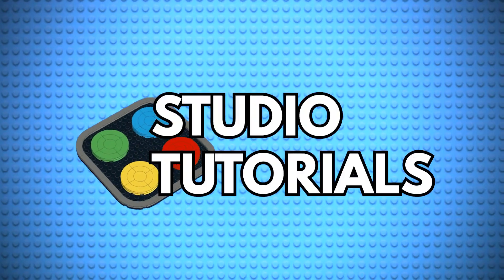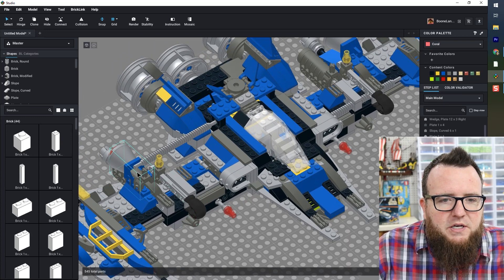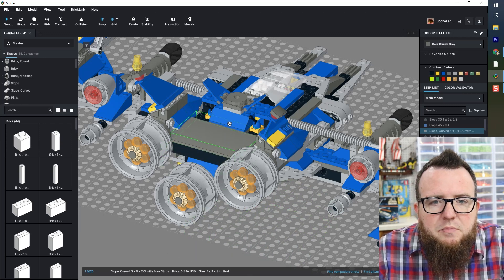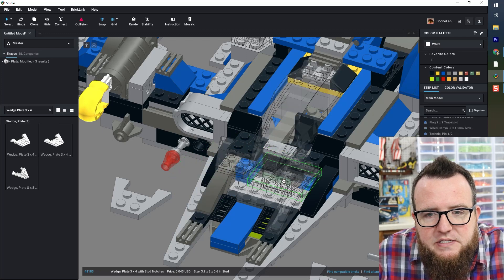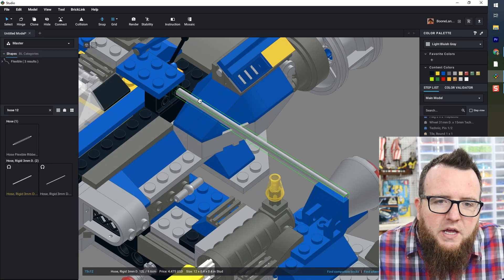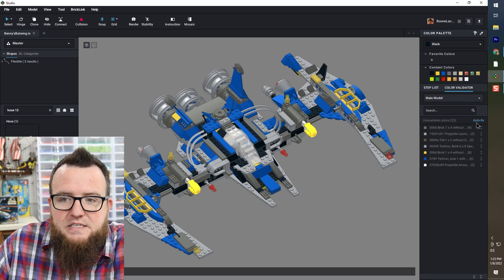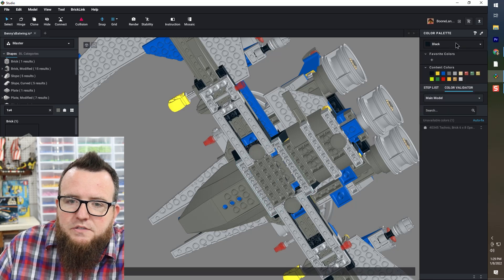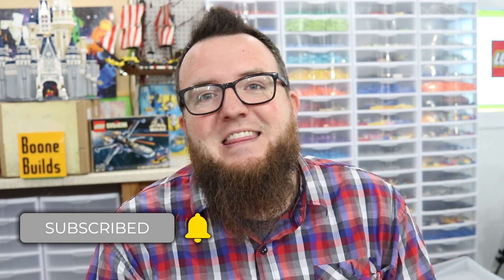Importing LDD Models in Bricklink Studio Tutorial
In this tutorial video, I demonstrate how to import models from LEGO Digital Designer into Bricklink Studio. I also show some of the common modifications and troubleshooting techniques LEGO fan designers may need when bringing their LDD models into Studio.

MAIL TIME:
Boone Builds

Boone Builds Live Chat Rules
1. Please be kind and respectful in chat towards other (Viewers, Mods & Boone.)
2. No sending the same message/question repeatedly, including CAPS/emojis.
3. There is no public application to become moderator, please don't ask.
4. No spoilers, such as LEGO Masters, other current Pop culture and set leaks.
5. Have fun!